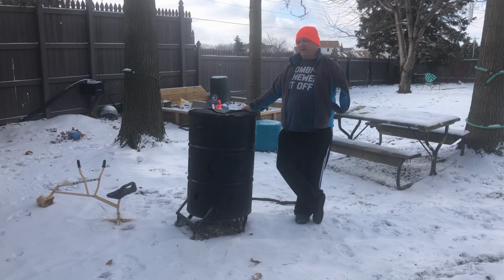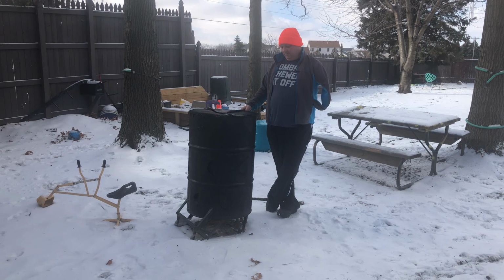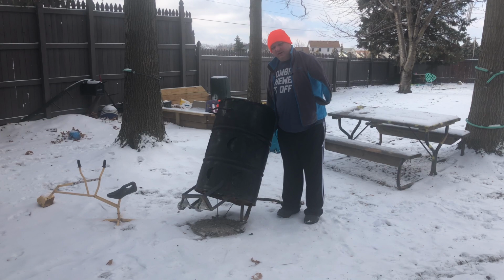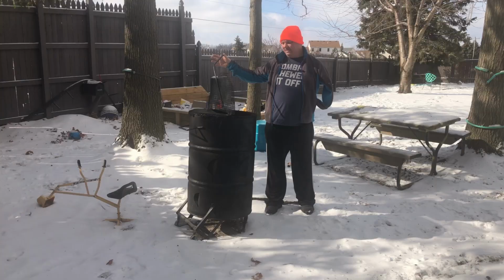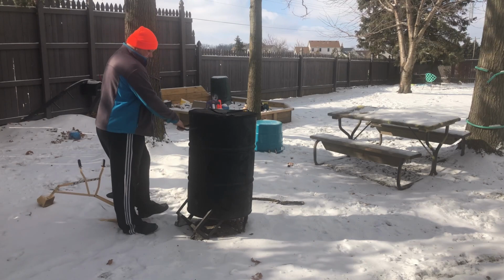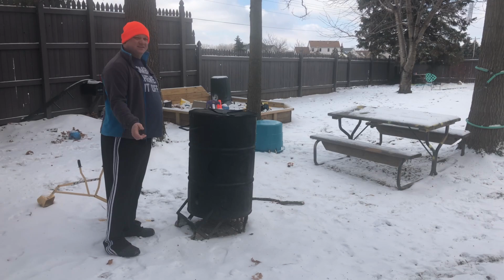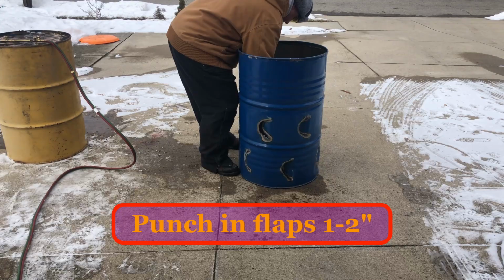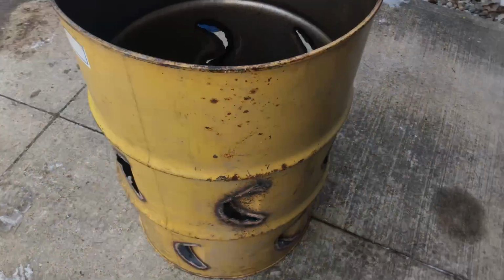How to make a vortex burn barrel. DIY burn barrel.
Making a vortex burn barrel out of a 55 gallon drum.  Adding a handle, wheels and a screen across the top to reduce ash.

This channel is owned and operated by Armed and Dangerous DIY.  Armed and Dangerous DIY is a participant in the Amazon Services LLC Associates Program, an affiliate advertising program designed to provide a means for sites to earn advertising fees by advertising and linking to Amazon.com. This channel also participates in other affiliate programs and is compensated for referring traffic and business to these companies.